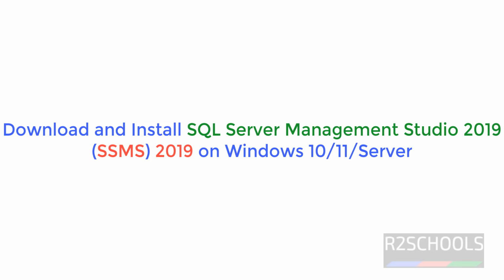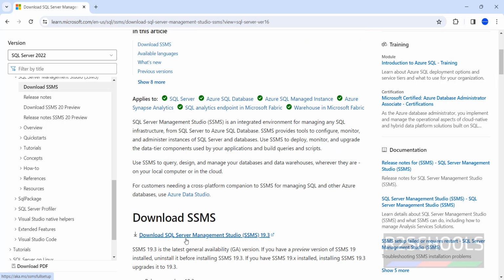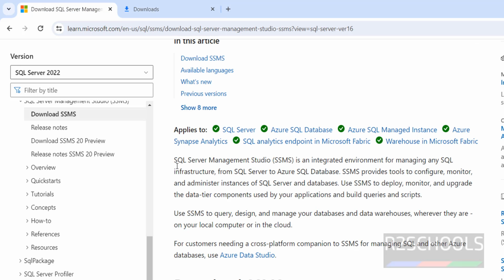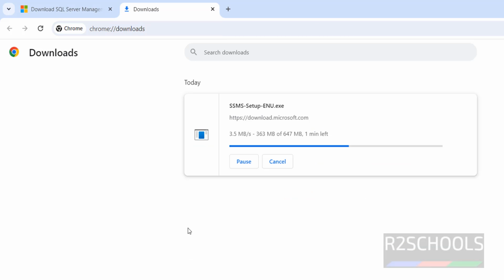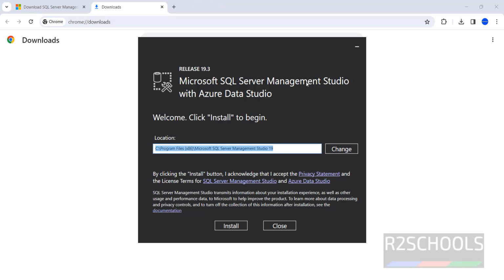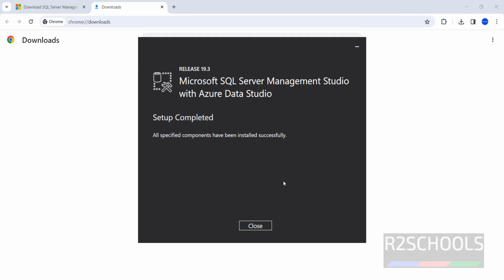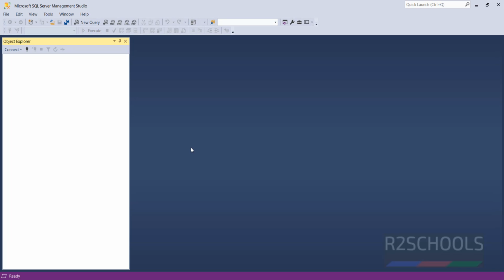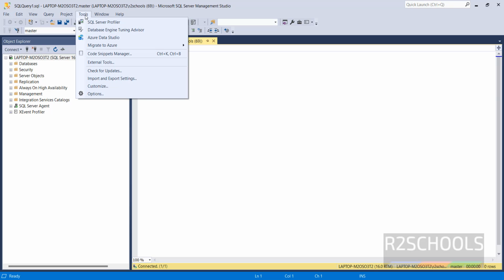23. How to download and install SQL Server Management Studio(SSMS) 2019 on Windows 10/11/2019/2022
In this video, we have shown how to download and install SQL Server Management Studio(SSMS) 2019 on Windows 10/11/2019/2022 step by step

How to download and install SQL Server Management Studio(SSMS) 2019 on Windows 10/11/2019/2022
How to download and install SQL Server Management Studio(SSMS) 2019 on Windows 10/11,
How to download and install SQL Server Management Studio(SSMS) 2019 on Windows 10,
How to download and install SQL Server Management Studio(SSMS) 2019 on Windows 11,
How to download and install SQL Server Management Studio(SSMS) 2019 on Windows 2022,
Download and install SQL Server Management Studio(SSMS) on Windows 2019,
Download and install SQL Server Management Studio(SSMS) 2019 on Windows 2022,
How to download and install SQL Server Management Studio(SSMS) on Windows 10/11/2019/2022
How to download and install SQL Server Management Studio(SSMS) on Windows 10/11,
How to download and install SQL Server Management Studio(SSMS) on Windows 10,
How to download and install SQL Server Management Studio(SSMS) on Windows 11,
How to download and install SQL Server Management Studio(SSMS) on Windows 2022,
How to download SQL Server Management Studio(SSMS) 2019 on Windows 10/11/2019/2022
How to download SQL Server Management Studio(SSMS) 2019 on Windows 10/11,
How to download SQL Server Management Studio(SSMS) 2019 on Windows 10,
How to download SQL Server Management Studio(SSMS) 2019 on Windows 11,
How to download SQL Server Management Studio(SSMS) 2019 on Windows 2022,
Download SQL Server Management Studio(SSMS) on Windows 2019,
Download SQL Server Management Studio(SSMS) 2019 on Windows 2022,
How to download SQL Server Management Studio(SSMS) on Windows 10/11/2019/2022
How to download SQL Server Management Studio(SSMS) on Windows 10/11,
How to download SQL Server Management Studio(SSMS) on Windows 10,
How to download SQL Server Management Studio(SSMS) on Windows 11,
How to download SQL Server Management Studio(SSMS) on Windows 2022,
Download and install SQL Server Management Studio(SSMS) on Windows 2022,
SSMS 2019 on Windows 10/11/2019/2022
SSMS 2019 on Windows 10/11,
SSMS 2019 on Windows 10,
SSMS 2019 on Windows 11,
SSMS 2019 on Windows 2022,
Download and install SQL Server SSMS on Windows 2019,
Download and install SQL Server SSMS 2019 on Windows 2022,
SSMSon Windows 10/11/2019/2022
SSMSon Windows 10/11,
SSMSon Windows 10,
SSMSon Windows 11,
SSMSon Windows 2022,
Download and install SQL Server SSMS on Windows 2022,
SQL Server Management Studio 2019 Download,
SQL Server Management Studio 2019 Download and Install,
Download SQL Server Management Studio 2019,